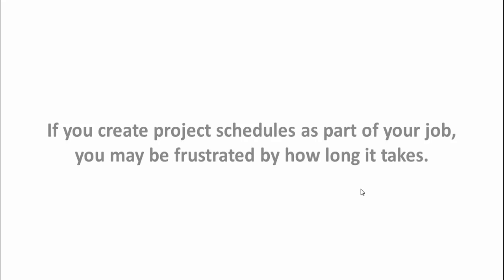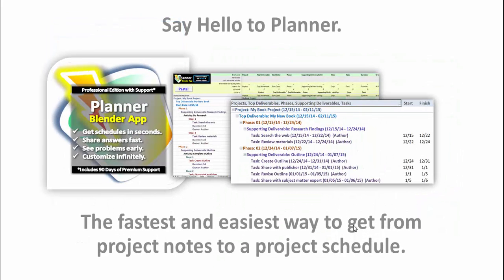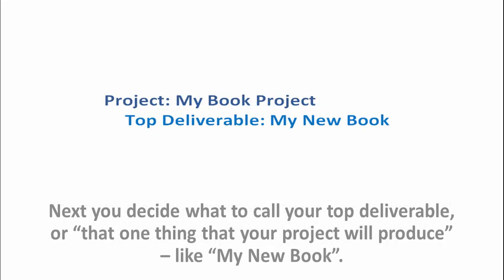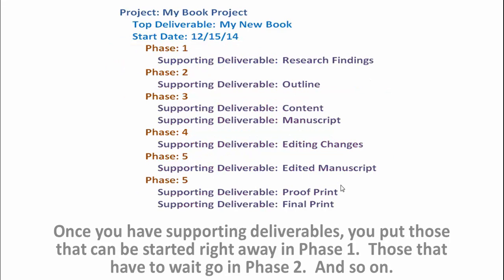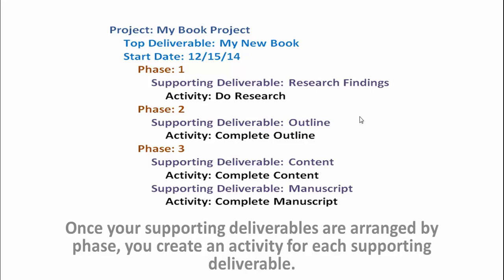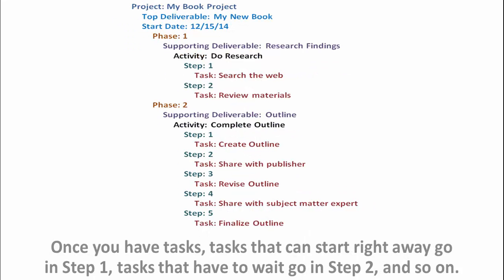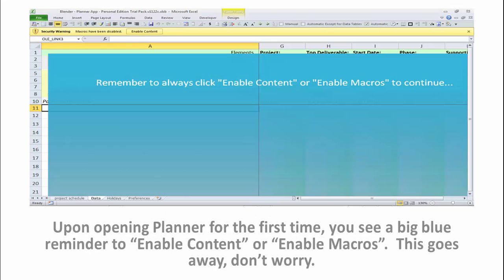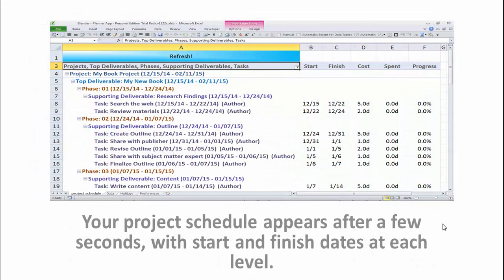Introduction to Planner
If you have been frustrated lately with how long it takes to get from your project notes to a project schedule, we have developed a solution for you. It’s called “Planner”.

Planner is a Microsoft Excel based app that lets you create project schedules from project notes in seconds.

Our promise to you is that Planner will pay for itself the first time you use it to schedule a project.

You can learn how it works, and then try it for free, before you commit.

To get started, watch “Introduction to Planner”, and then to get the free app.